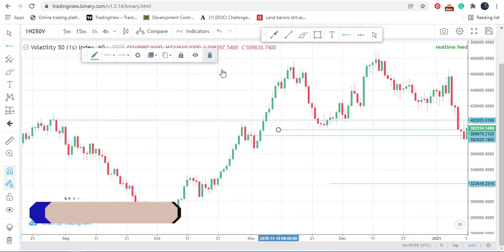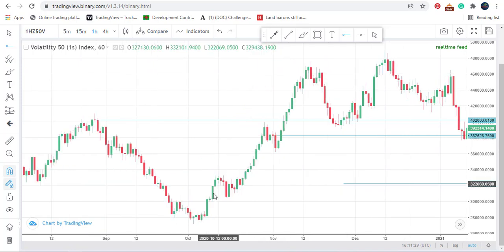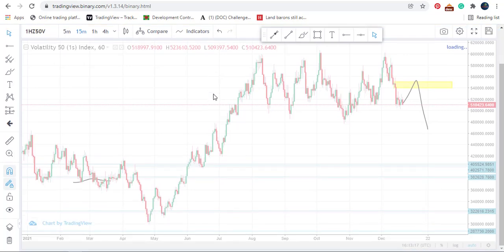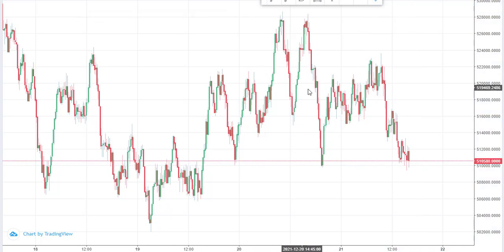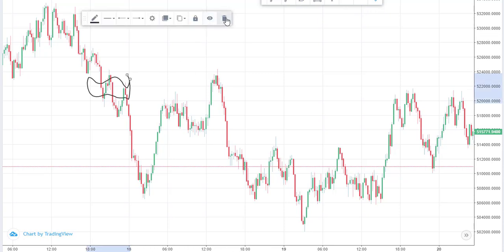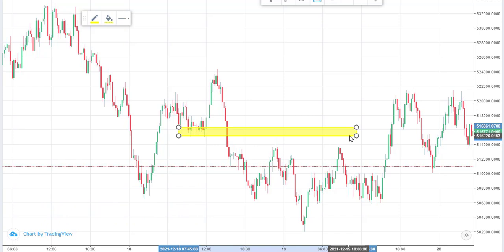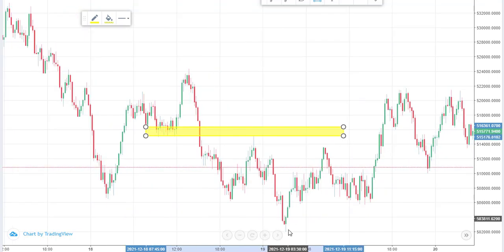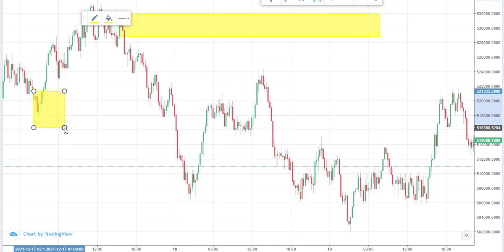Avoid These ORDERBLOCKS When Trading!!!!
In this episode I’m going to show you orderblocks that you should not consider for trading. I showed you perfect orderblocks before, today I show you what to not touch and if followed will change your trading for the good. Enjoy